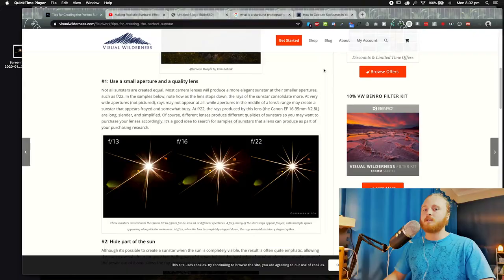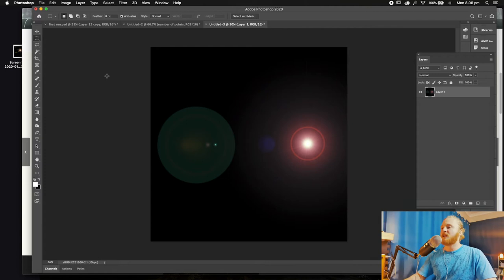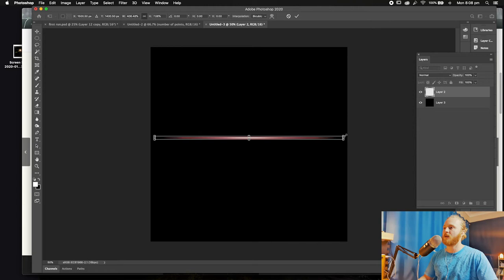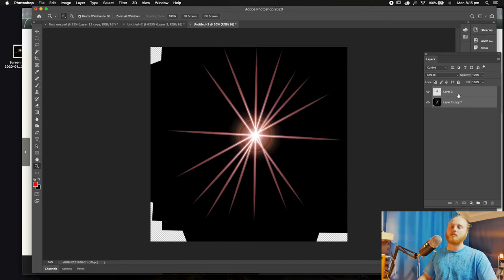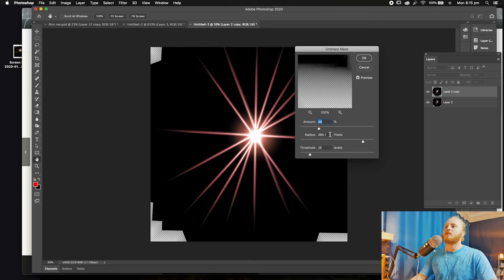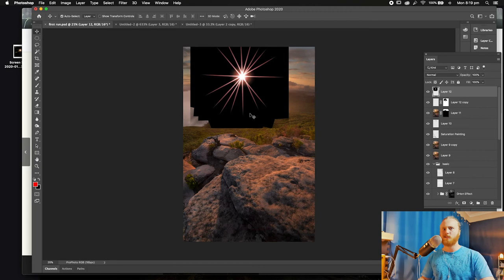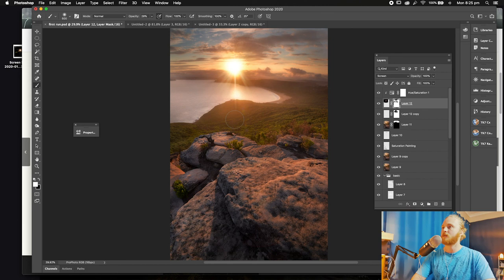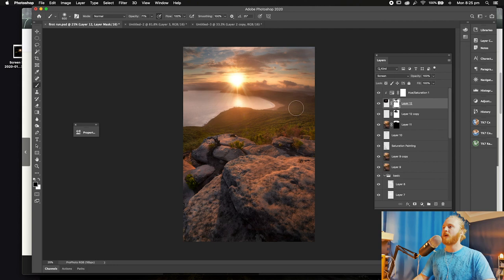How to Make a Realistic Sunstar Effect in Photoshop - Landscape Photography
In this tutorial, I break down what a sunstar is & how to create a realistic one within Photoshop cc 2020 giving you the tools needed to create your own.

Note: when it comes down to it, photography is an artistic expression and the sunstar I created for this video was what I thought fit well within the context of this image. You can modify the different sections of this tutorial (blur, amount of points etc) to create different kinds of stars depending on what image you’d like to put it in.

The tutorial section was influenced by a 2013 video from Michael Woloszynowicz which was instrumental in helping me learn this technique.